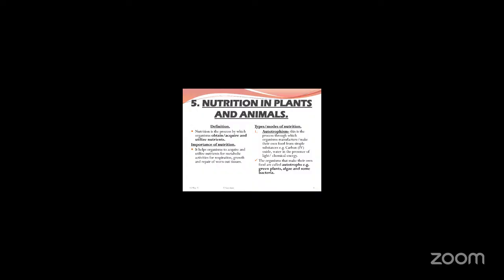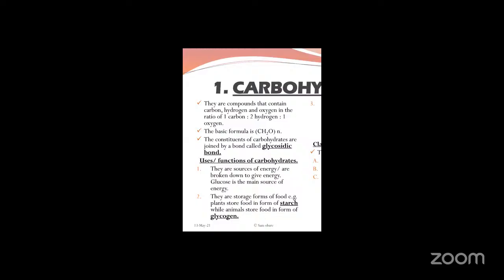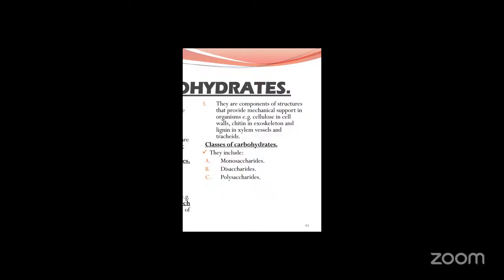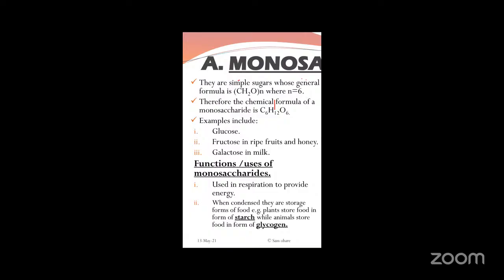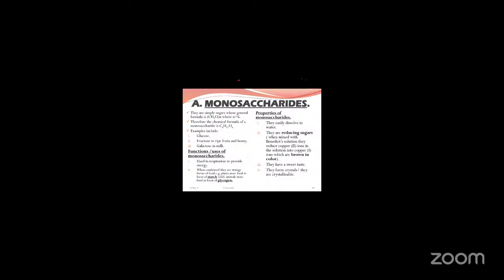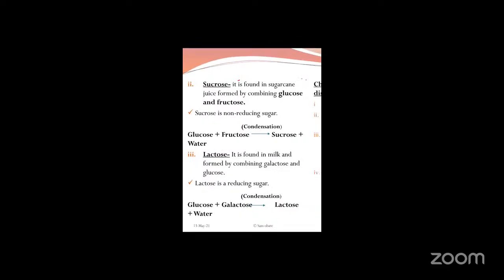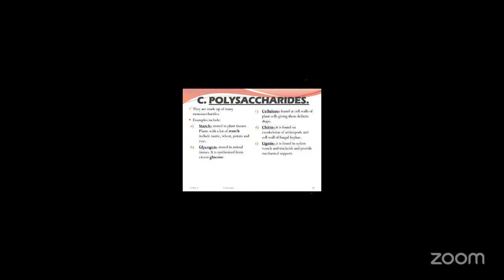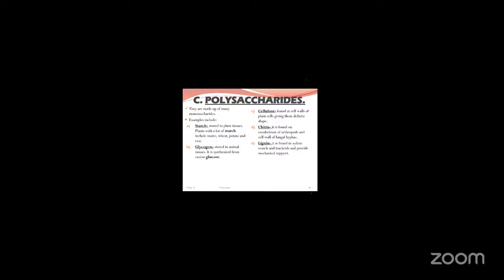Week 7 Sat. BIOLOGY